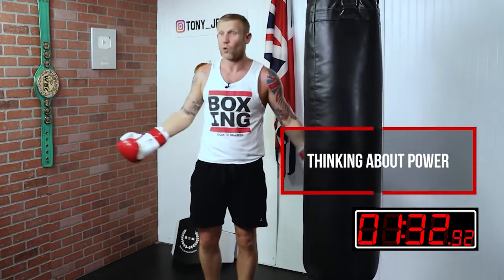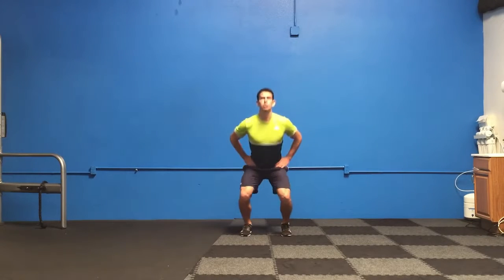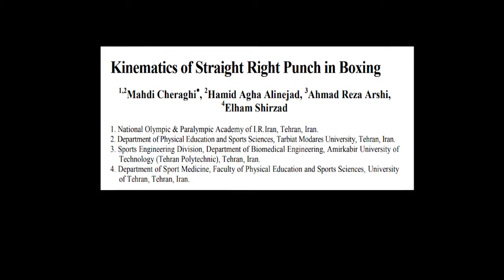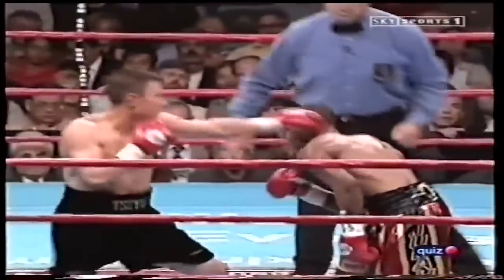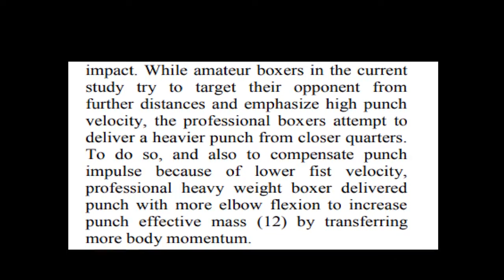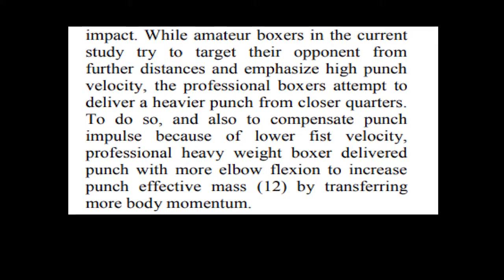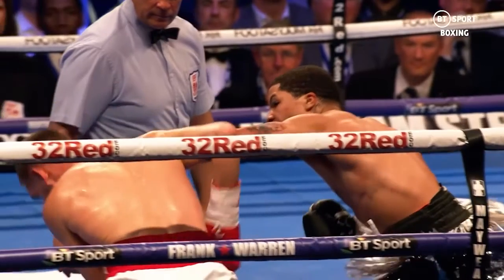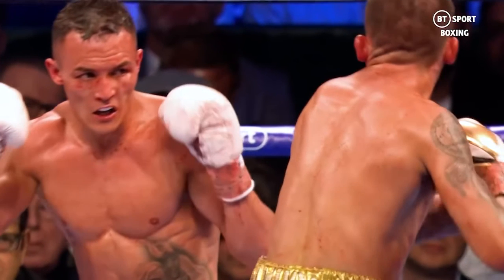Flared Elbow = Harder Punch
A video examining the biomechanics of the cross punch as it is used in various martial arts though focusing on professional boxers as they are the most advanced exponents of punch skills.

Study 1;